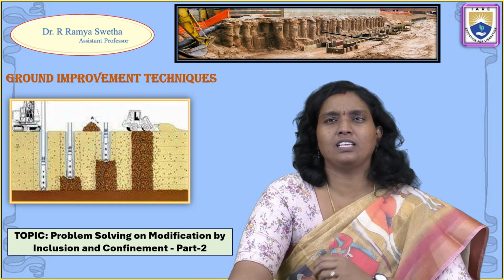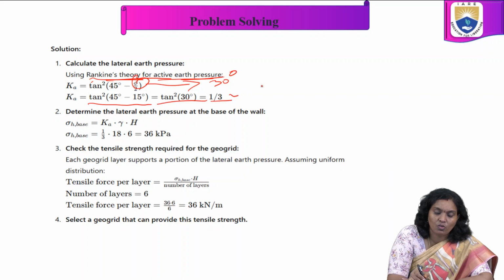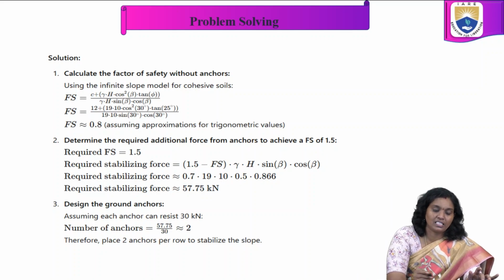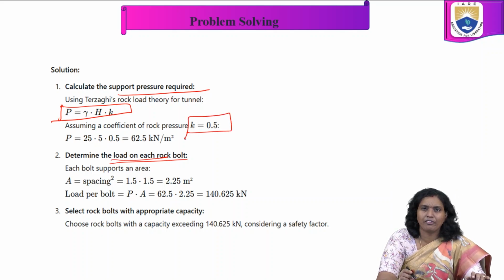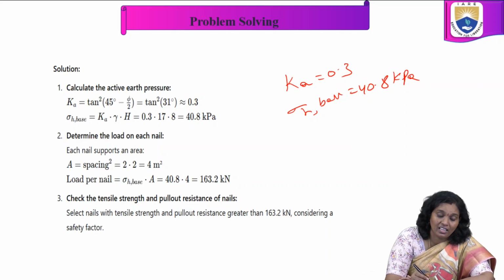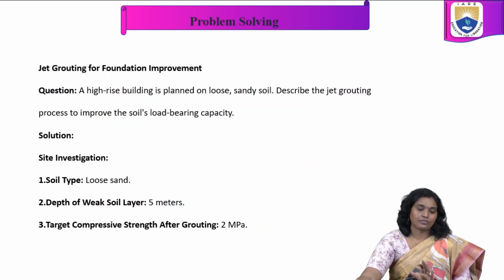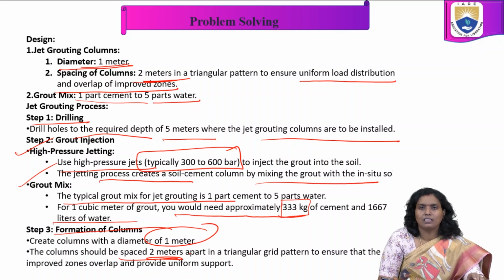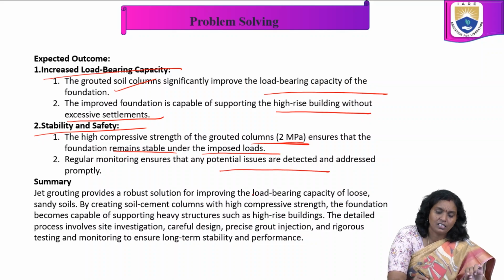Problem Solving on Modification by Inclusion and Confinement Part 2 by Dr. R Ramya Swetha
Problem Solving on Modification by Inclusion and Confinement   Part 2 by Dr. R Ramya Swetha | IARE

Telangana, India.